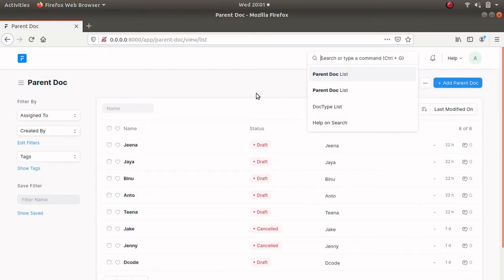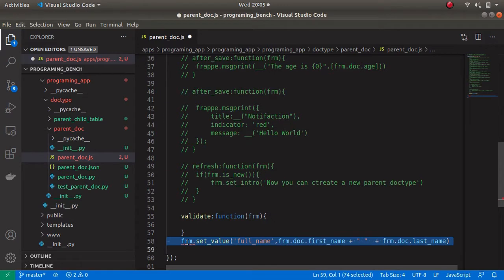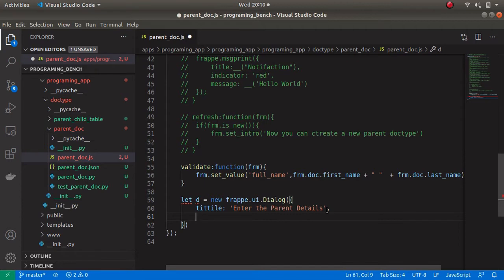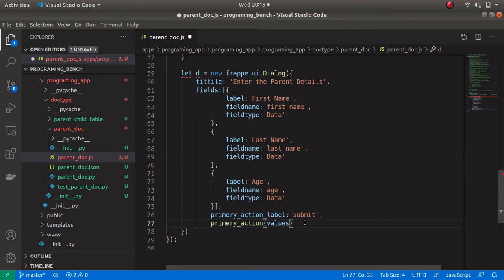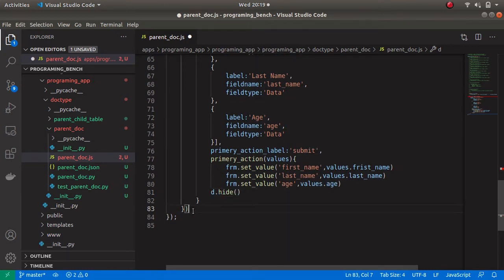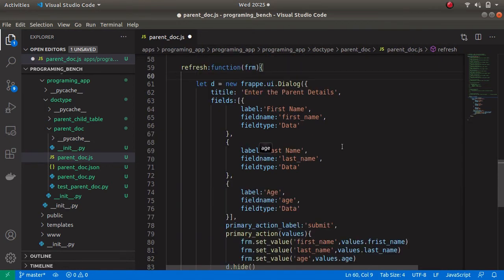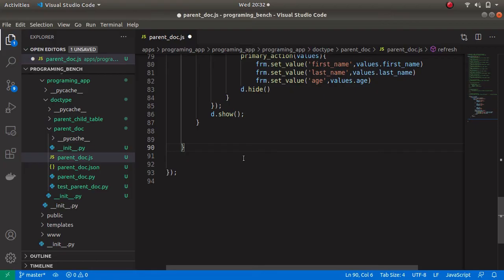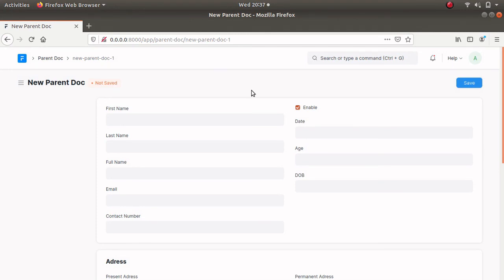Set a Value in Docfields